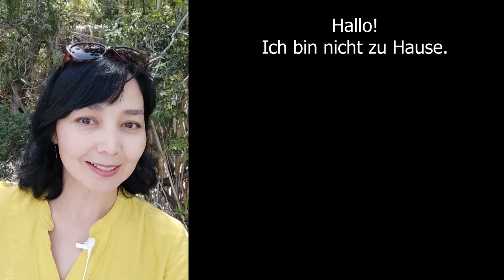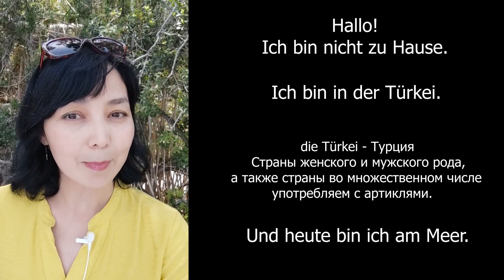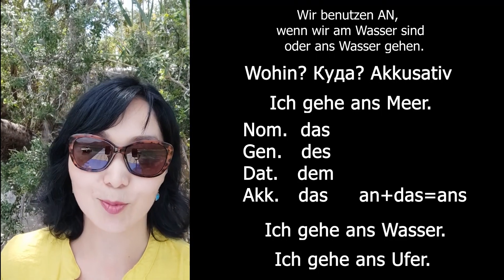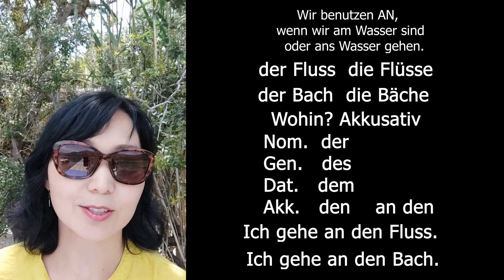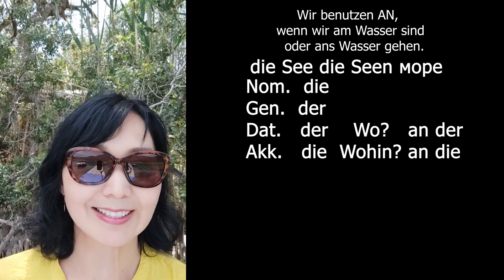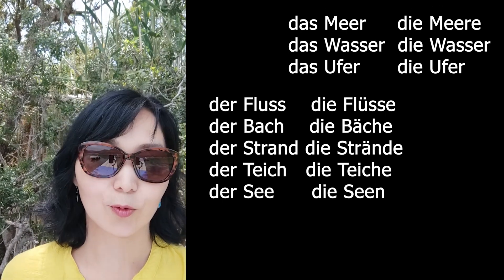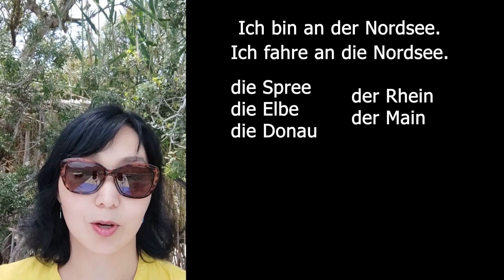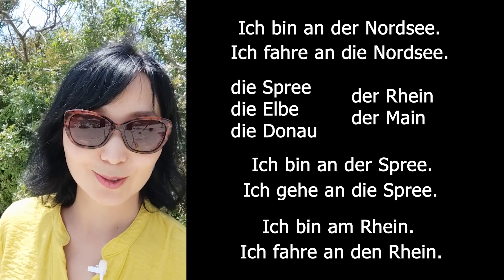Когда использовать немецкий предлог an?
Показываю красивые морские виды и рассказываю о предлоге an.
В следующем видео продолжу эту тему.